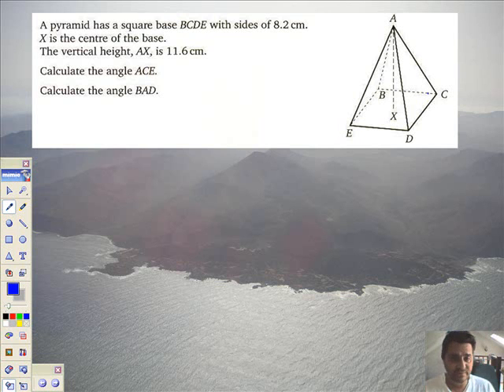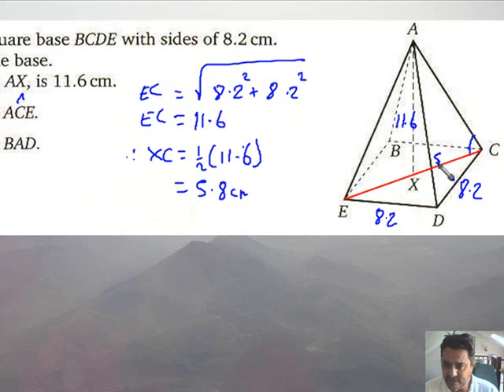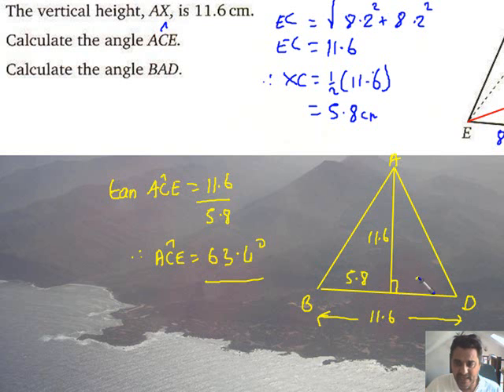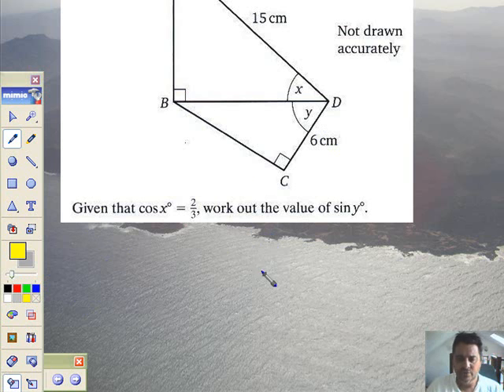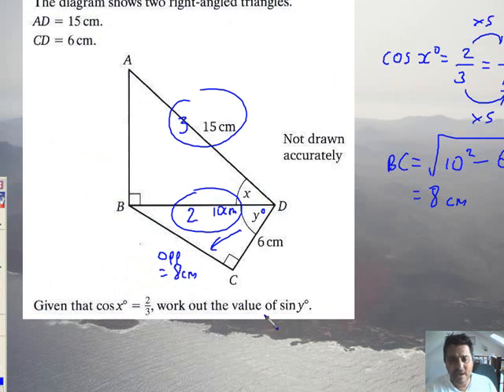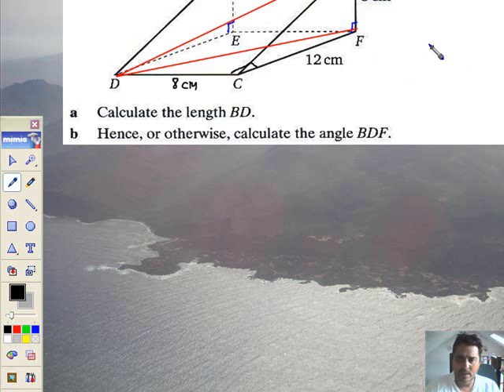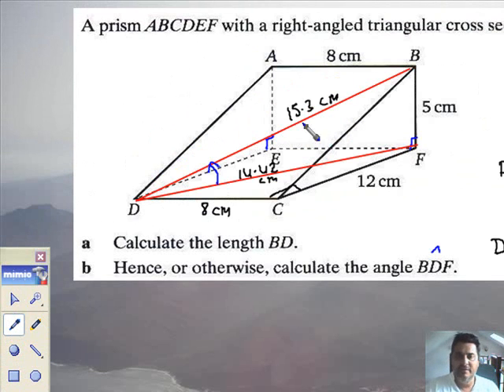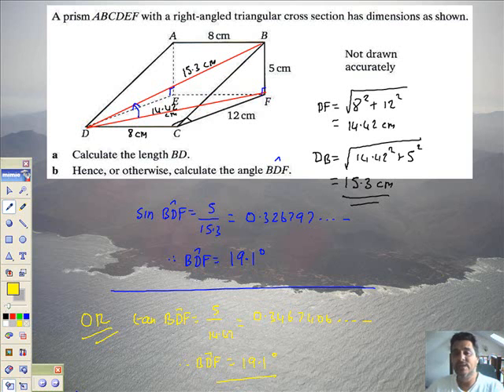u3 h 18 assess 2